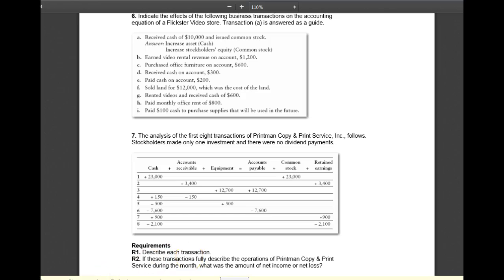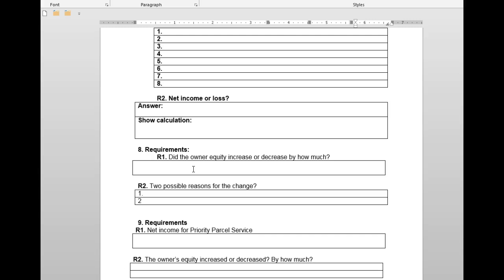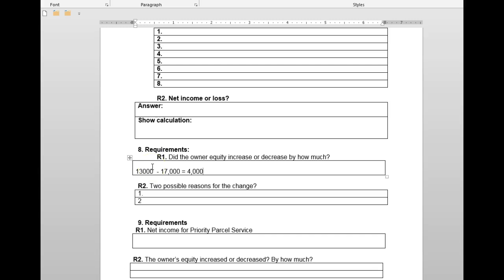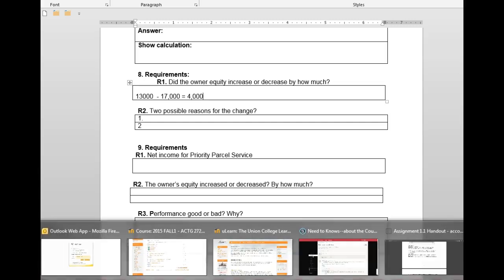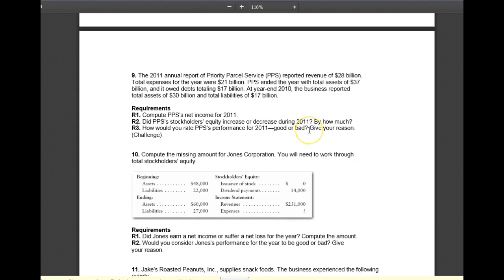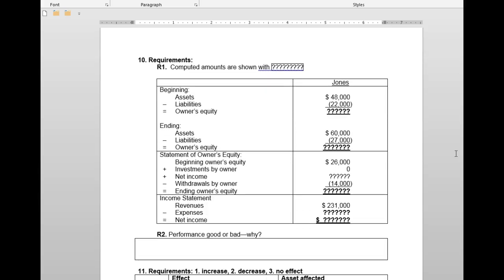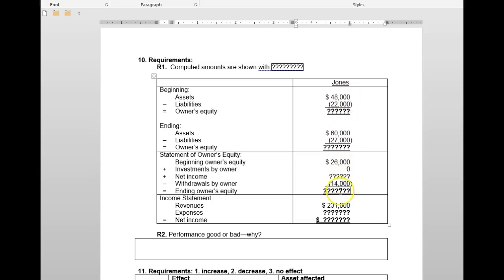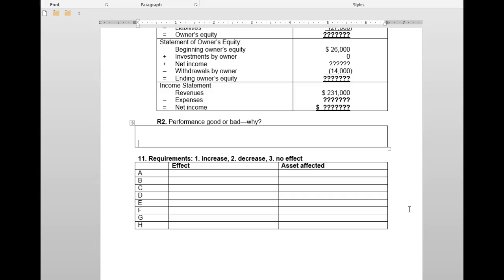Assignment 1.1 (9-11)